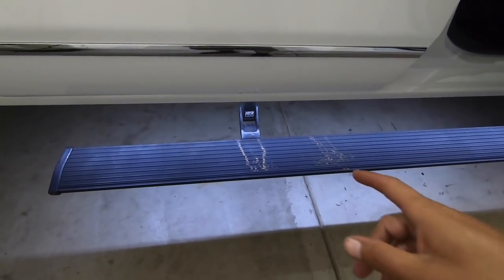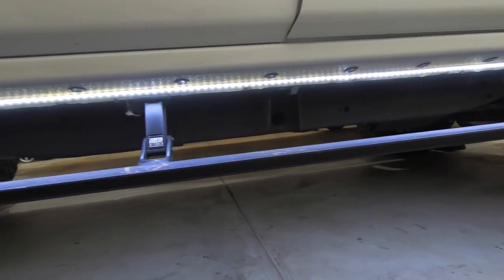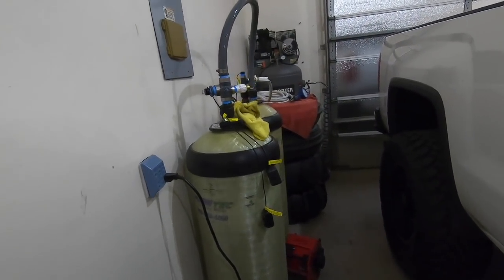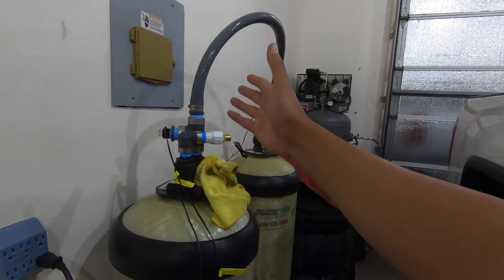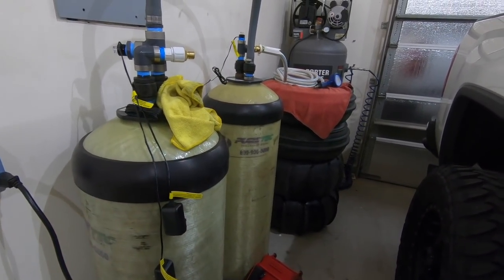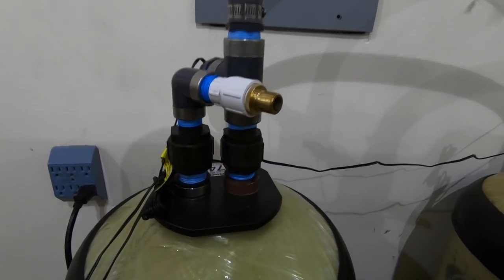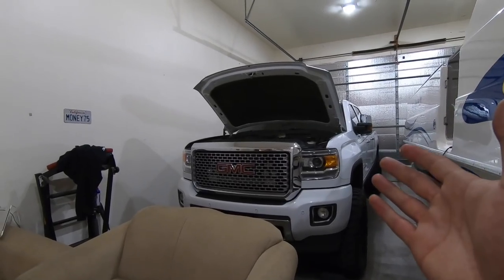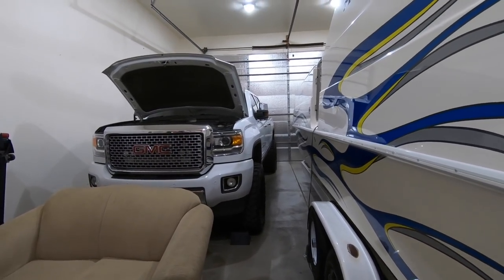SHOULD YOU RE-GEAR YOUR LIFTED TRUCK?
Please let me know what you guys think i am interested in your comments.

CR SPOTLESS